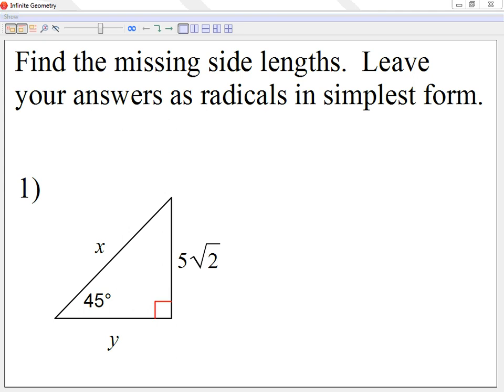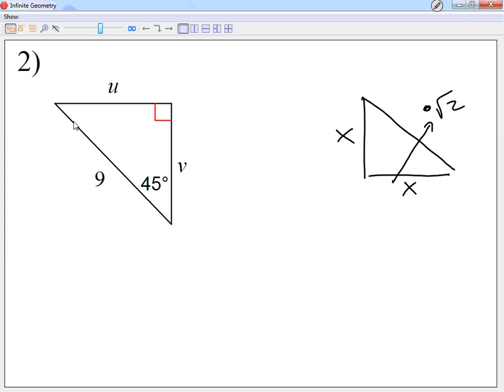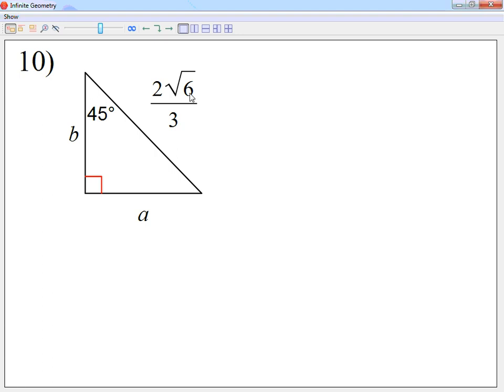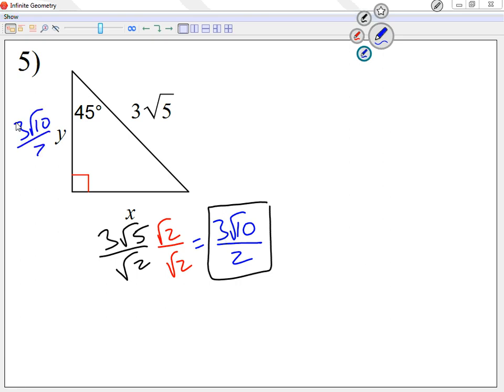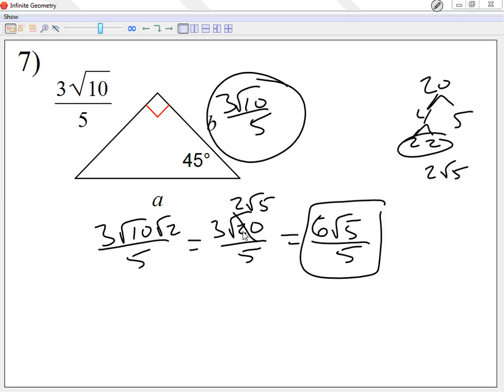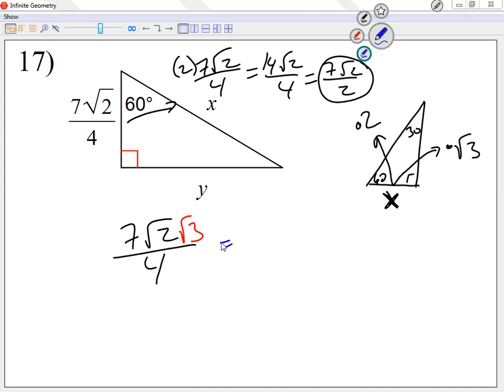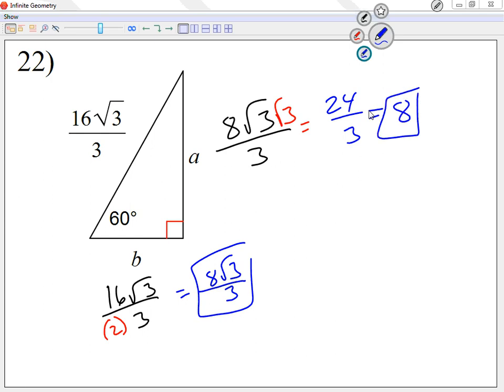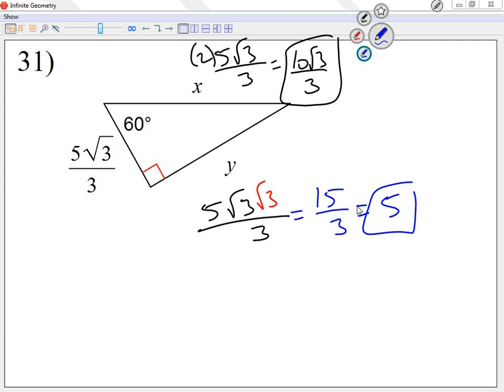leonzo 45 45 90 and 30 60 90